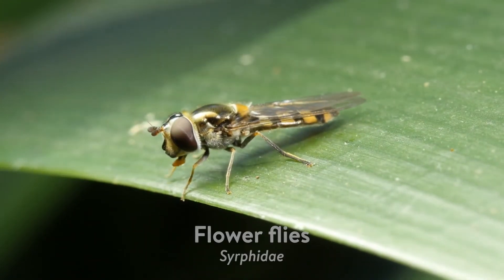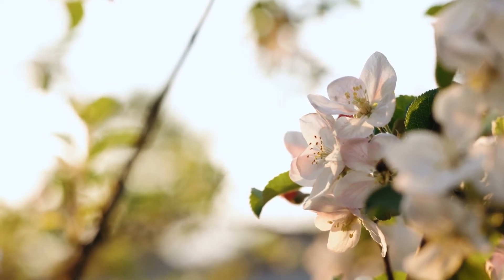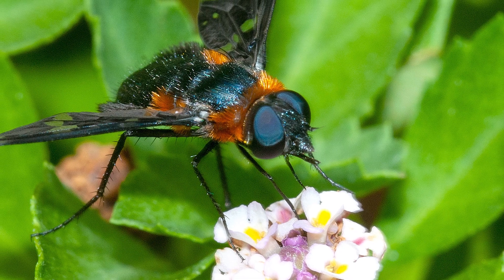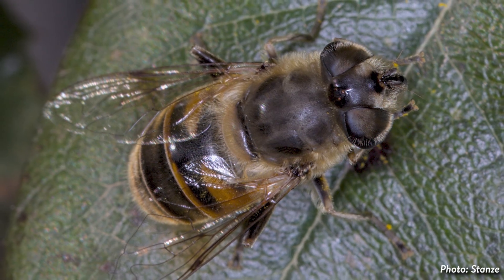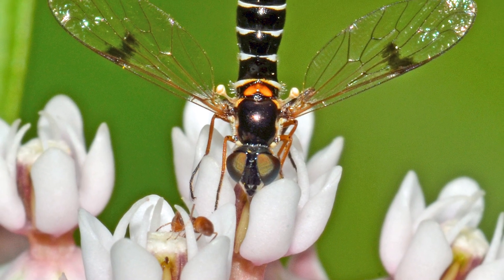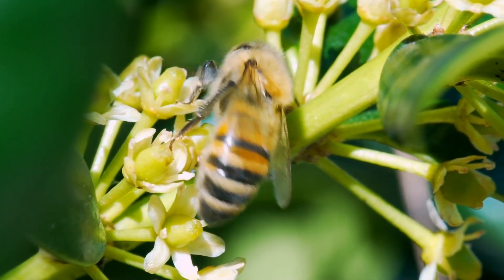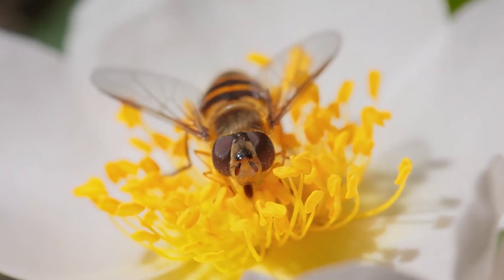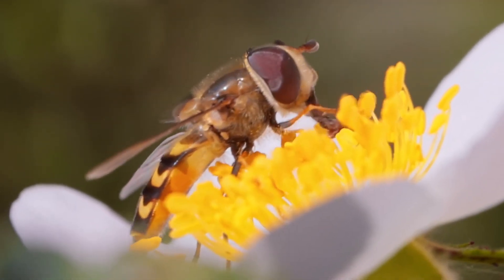Daily Obscure Pollinator: Flower Flies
2022 Pollinator Power Party